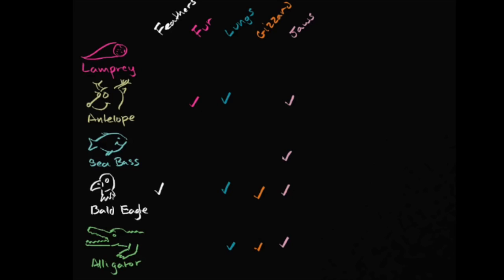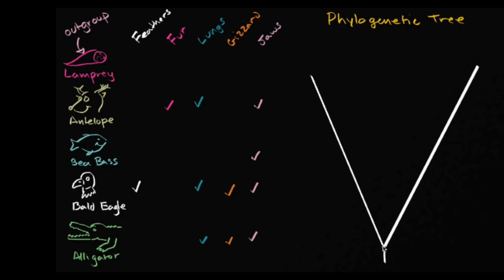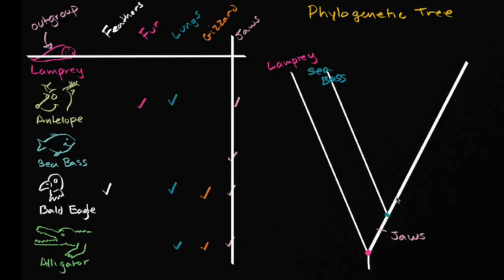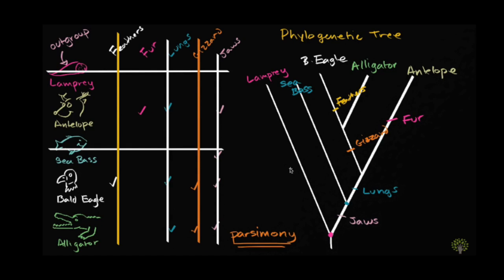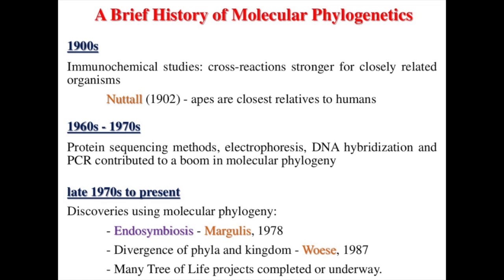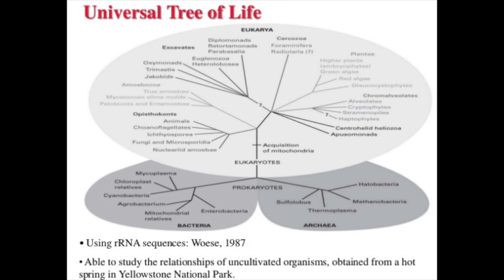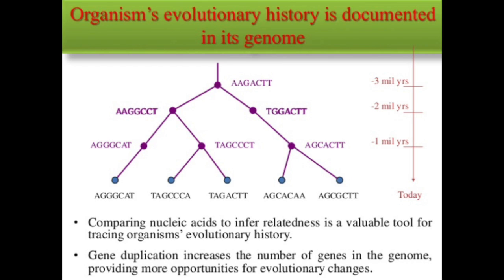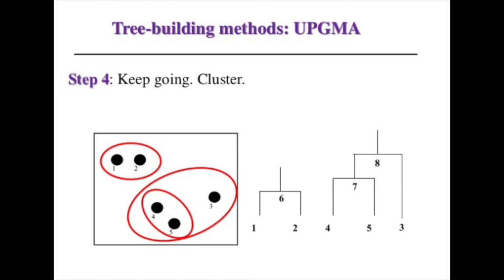Phylogenetic Data - a short presentation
research purpose only
This is a small summary of my research results. I didn't cite most of my content I used.  I am not the original creator of a lot of the slides showed.